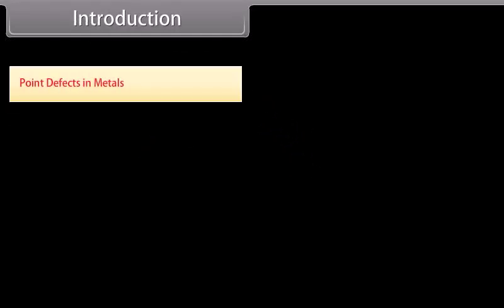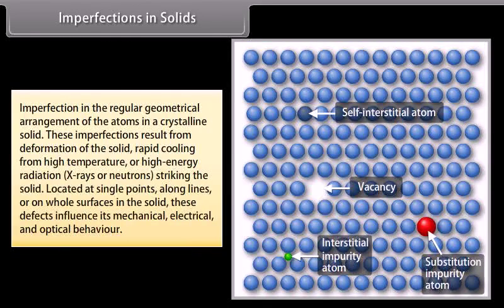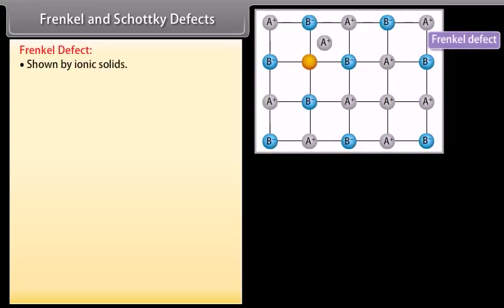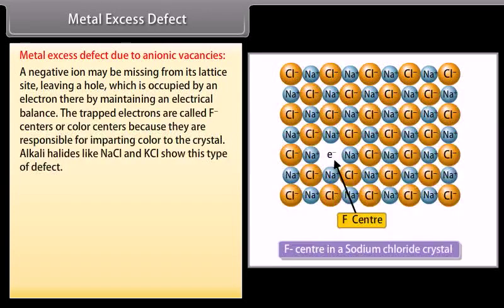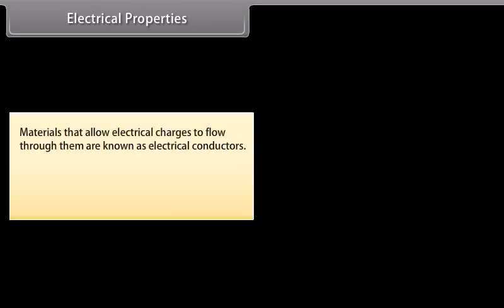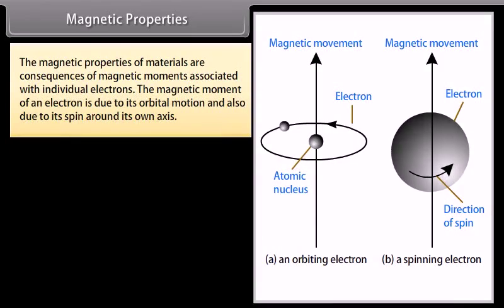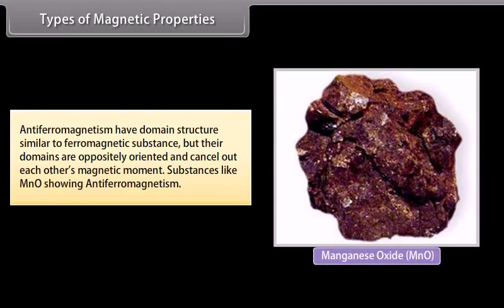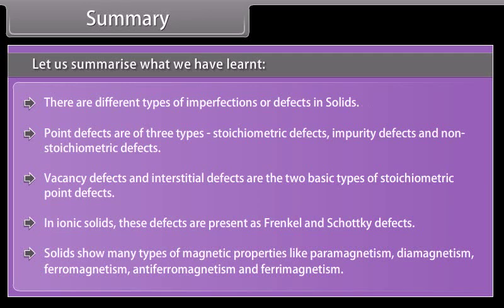Solid state 2